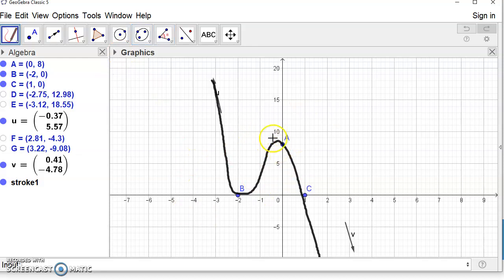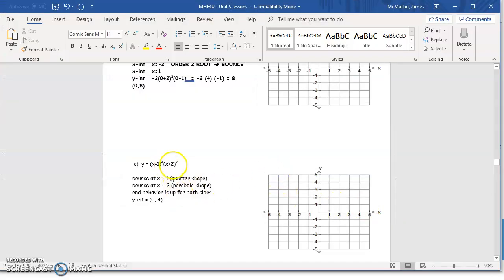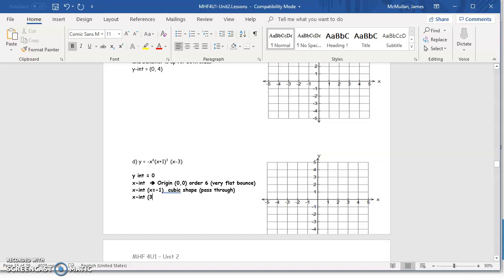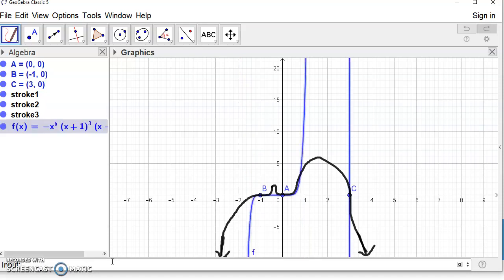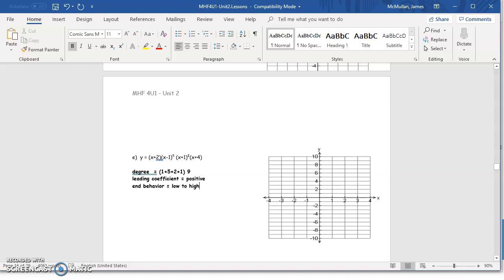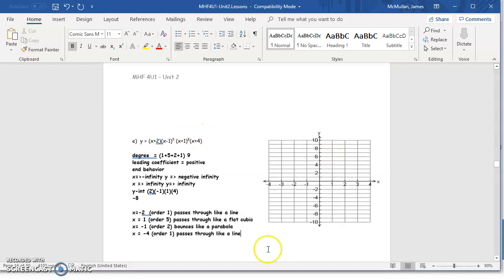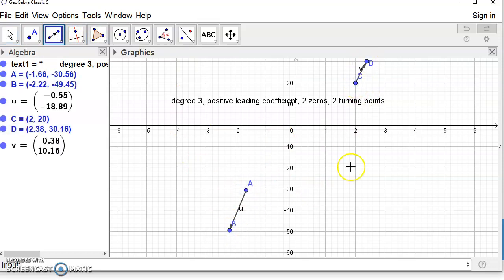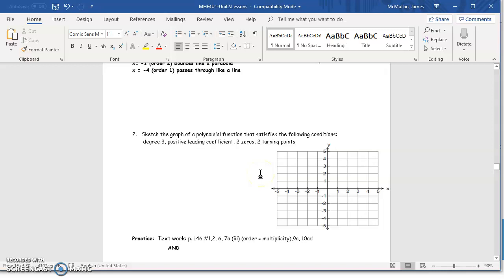MHF4U 2.3 Part 3